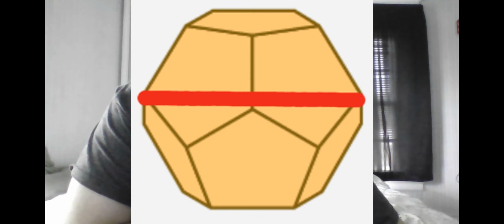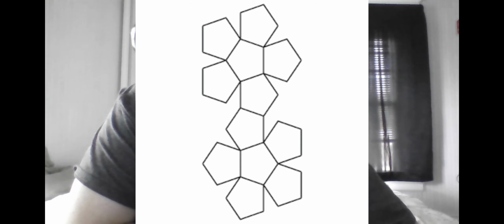3D Geometry Tutorial #9: Analyzing Regular Polyhedrons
Hello everyone,

For this tutorial video, I would like to demonstrate how to break down complicated flat-sided 3D objects into prisms and pyramids, and show that you can use this technique to find the surface area in a very convenient manner, as opposed to trying to unfold the shape manually like a prism or pyramid.